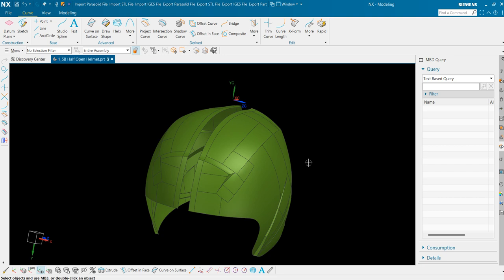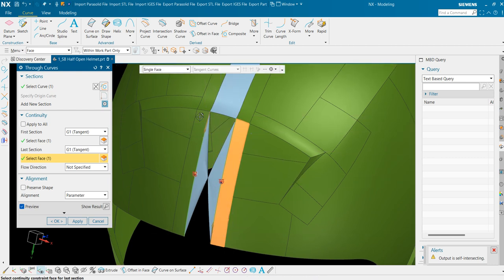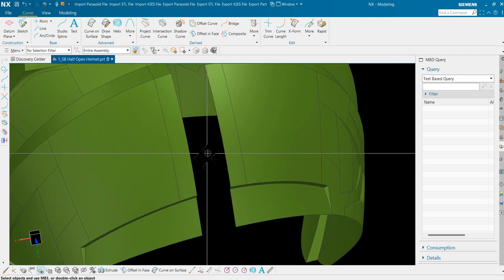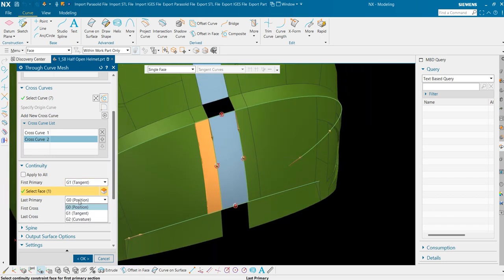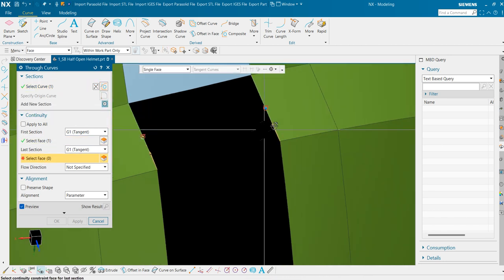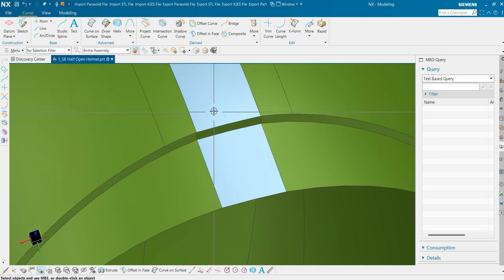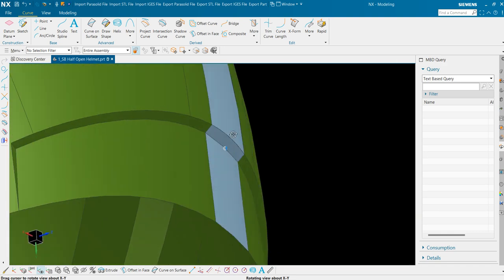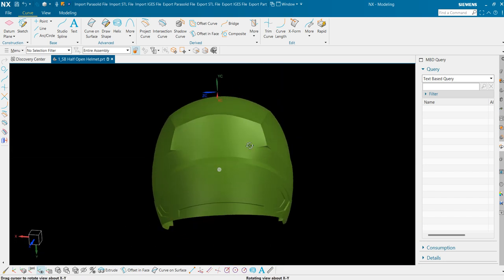ENGLISH | 15. Through Curves or Through Curve Mesh here? - Reverse Engineering Using NX CAD.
In this tutorial, we'll learn how to join two bodies with smooth ( G1 ) tangency using THROUGH CURVES or THROUGH CURVE MESH command.